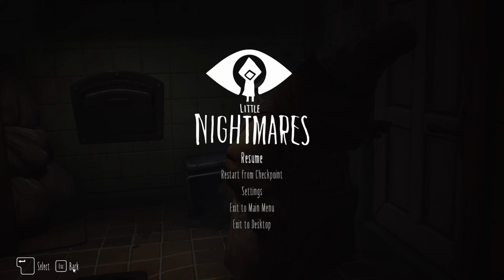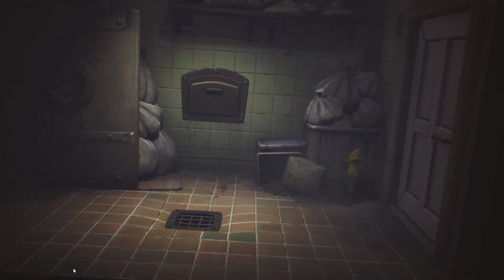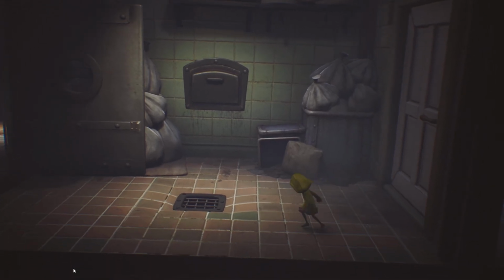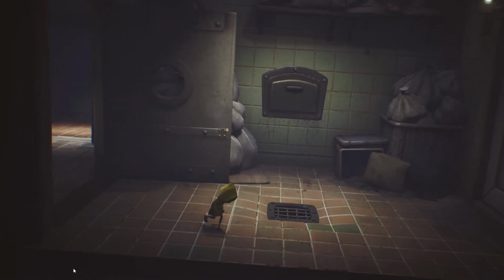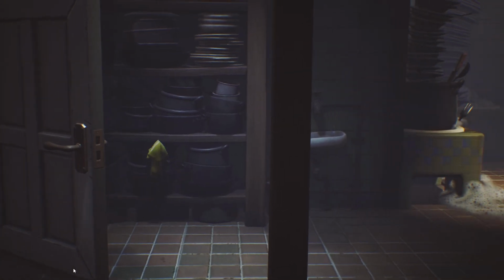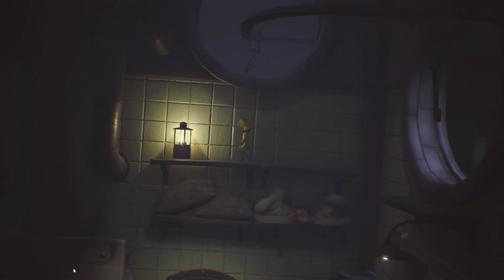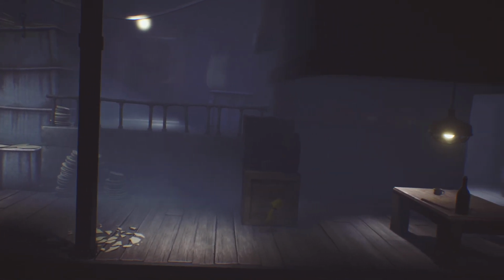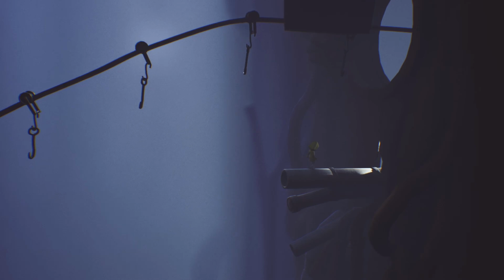Little Nightmares Speed run tricks | Garbage Chute skip + Hook Warp | Kitchen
This is a tutorial on how to skip the garbage chute part and hook warp in the kitchen segment of Little Nightmares